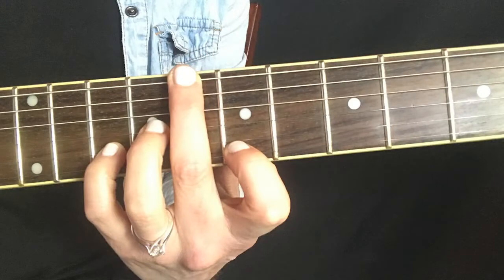Chord of the Week Amadd2/C